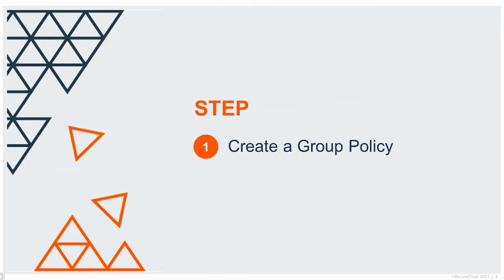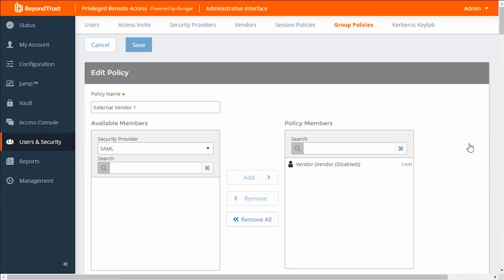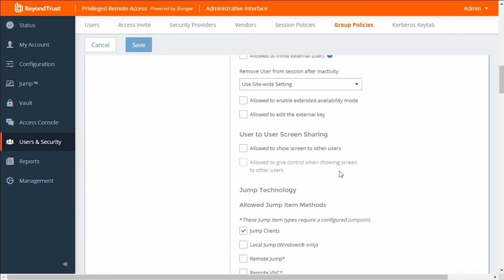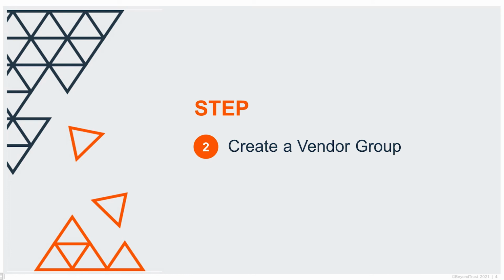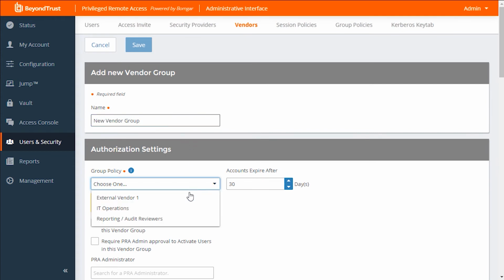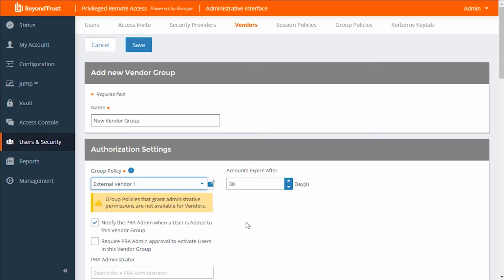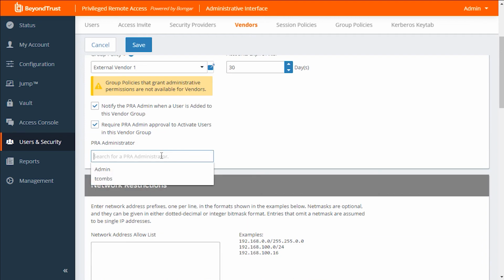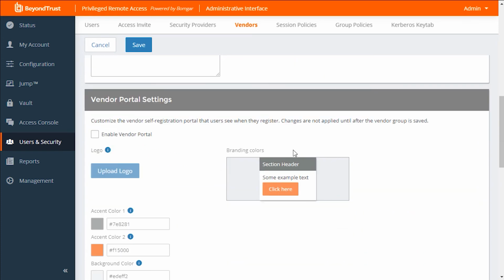Demo - Vendor Onboarding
Included with BeyondTrust Privileged Remote Access, Vendor Onboarding reduces the manual overhead of managing vendor teams and third-party users by delegating portions of the vendor user administration to trusted sub-admins or vendor admins. This streamlined process eliminates the risk of shared accounts while providing an easier path to adding new vendor users.